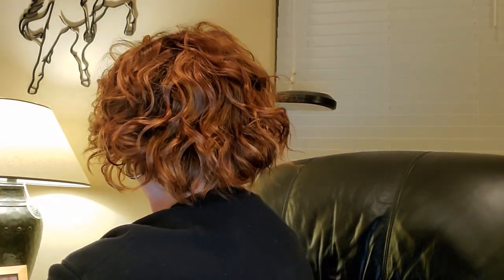Ellen Willie Movie Star in Safran Red